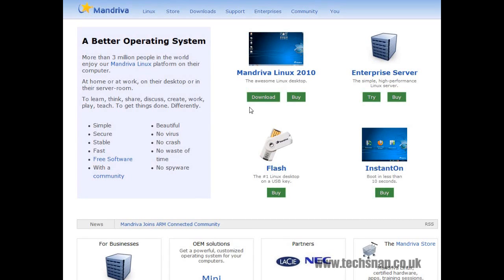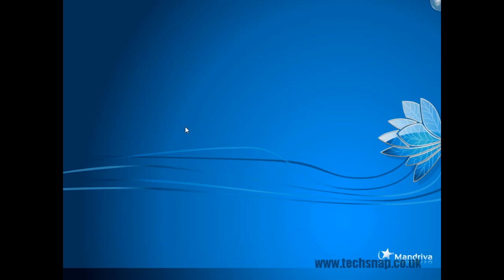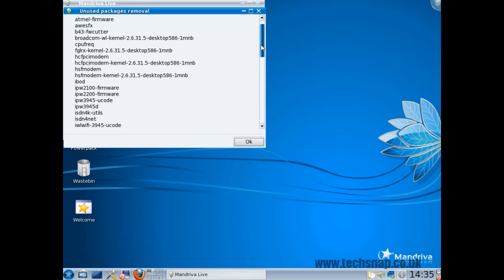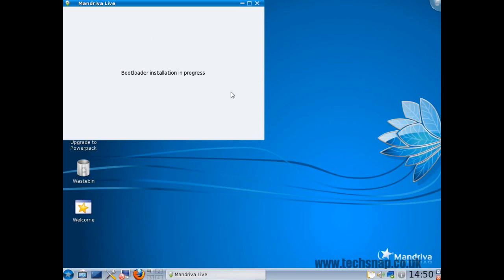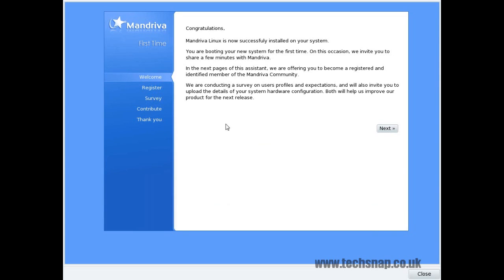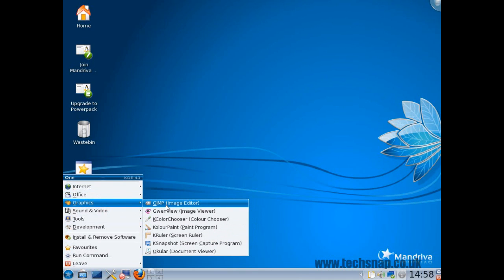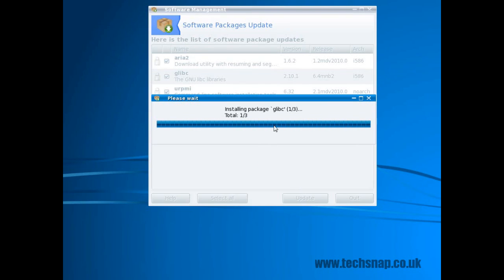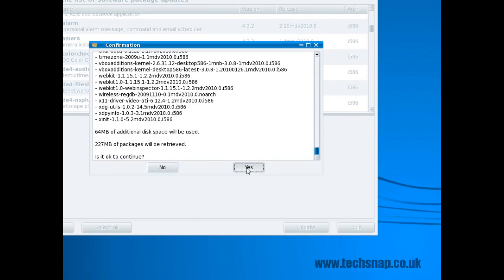Review - Mandriva Linux 2010 - Part 1/2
Mandriva Linux is a fine beginner Linux Distro and I think it combines a nice mix of reasonably cutting edge applications, stability and polish all together to make one brilliant Linux distribution.

This video looks at:

Installation
Initial Configuration
Default Application Set
Update Manager